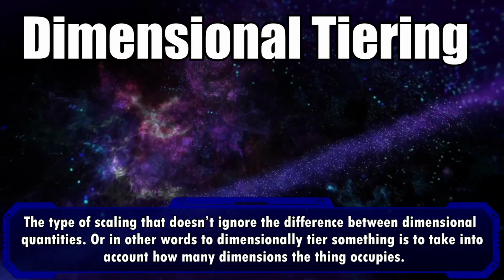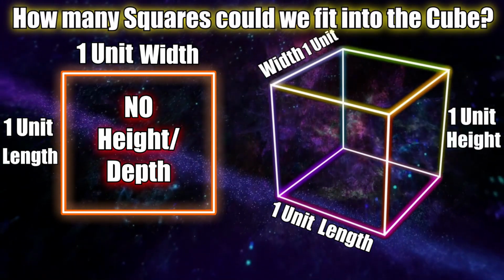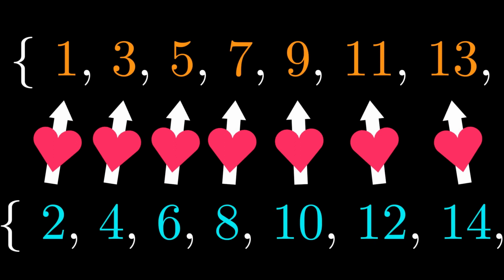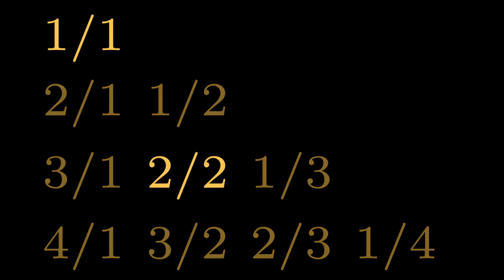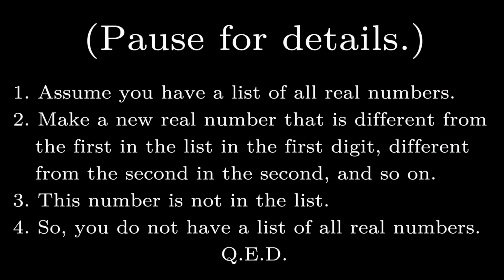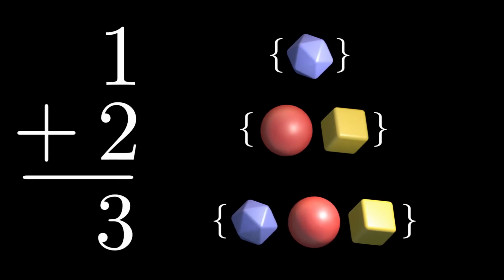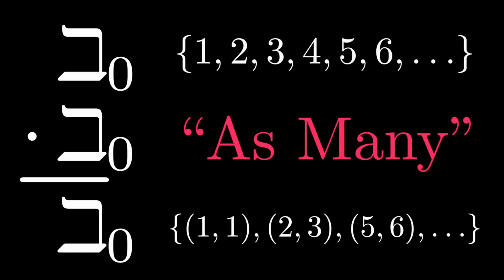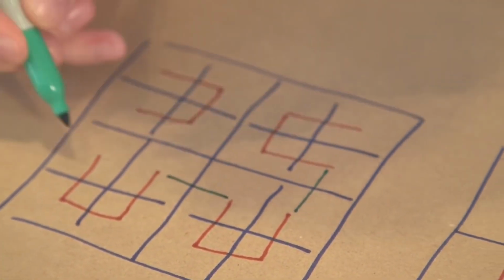doesn't know math, or how dimensions are equivalent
sources